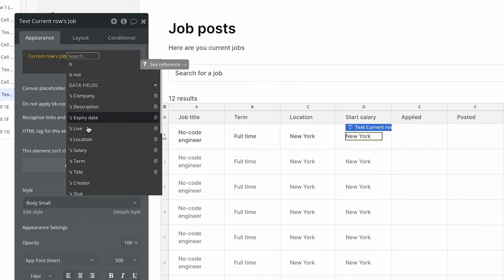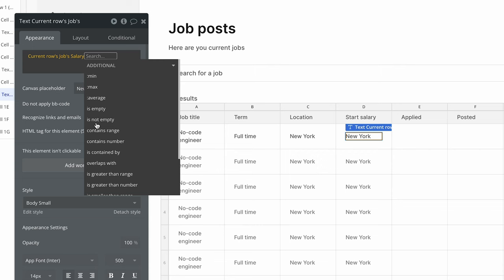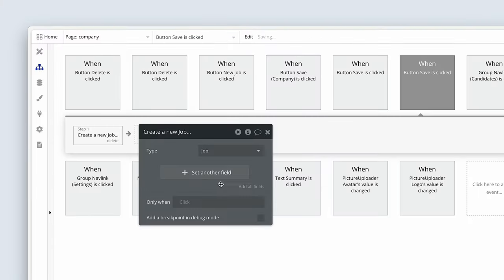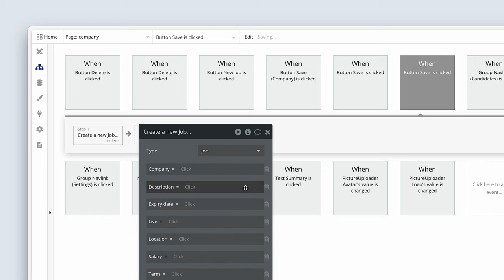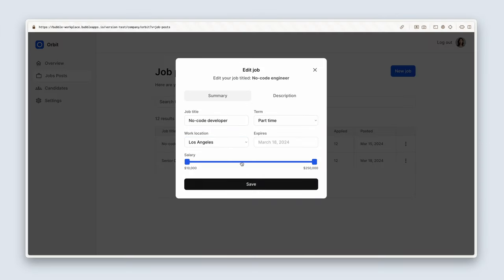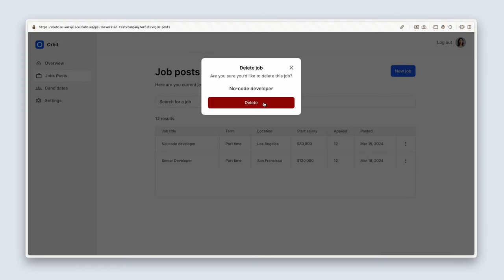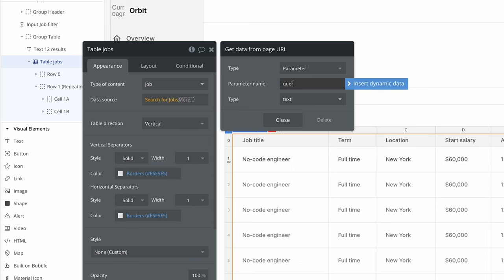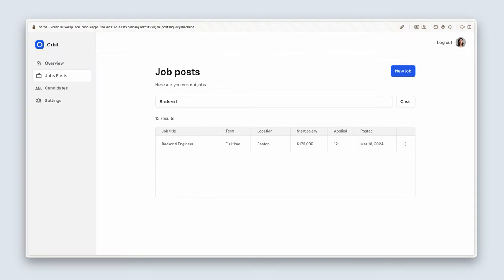Section 4 - Job creation | Getting started with Bubble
Section 4 is now available!

In this section, we're going to start creating and managing jobs. After designing our jobs view in the dashboard, we'll be designing a popup to capture and manage job data. And with that, we'll be creating the functionality to create a job, edit a job, and delete a job. We'll also be learning about search constraints and how to use them to search for and filter our jobs table.